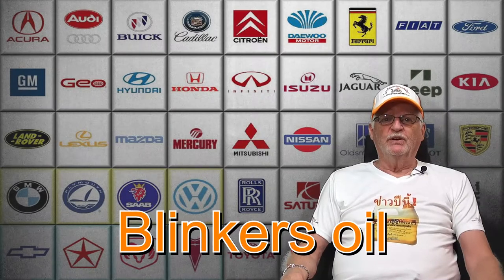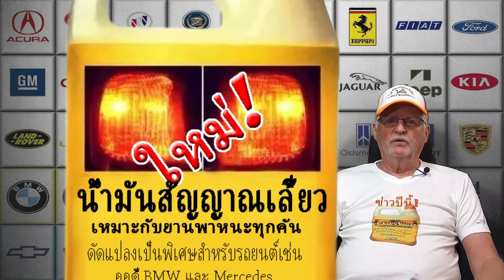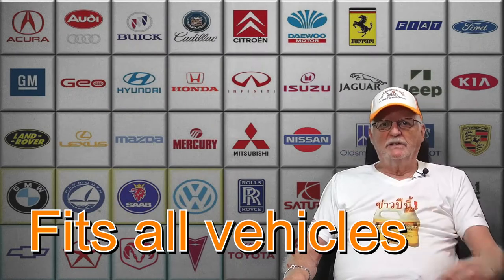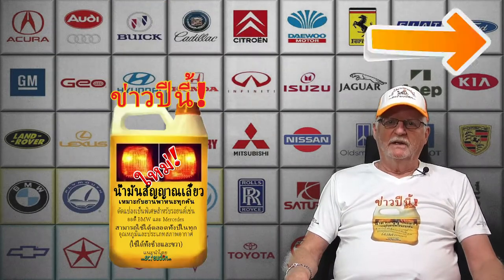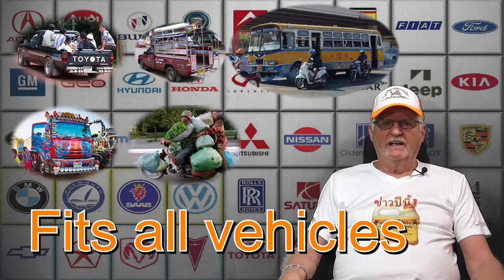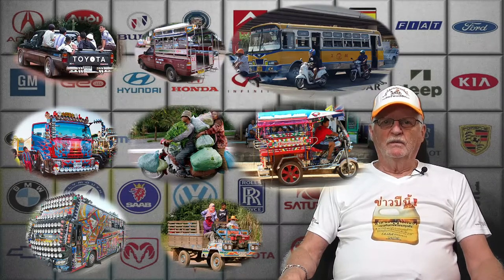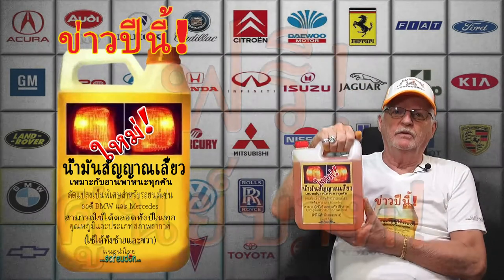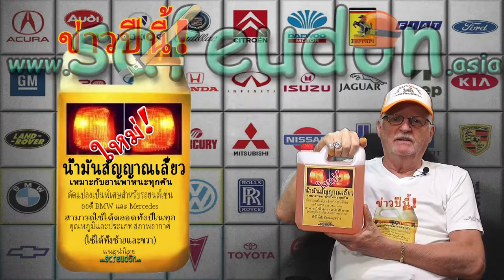Blinkers oil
Try to find out if you have blinkers oil in your car and then use it very often when needed. Help other to know where! For more safe traffic in Udonthani Thailand.